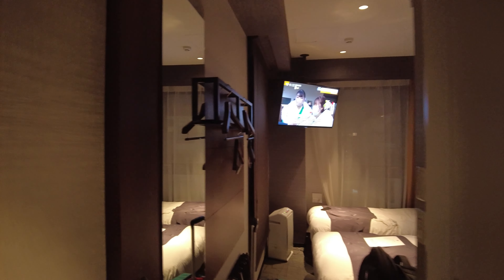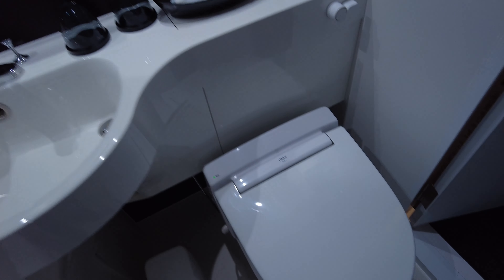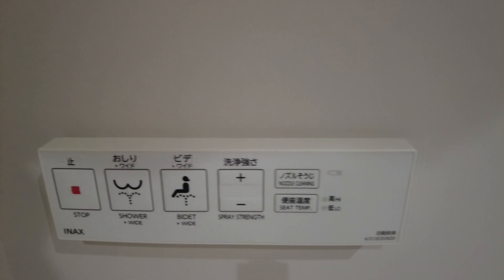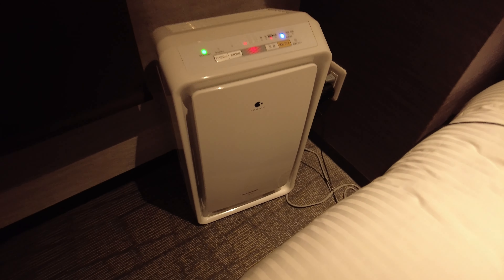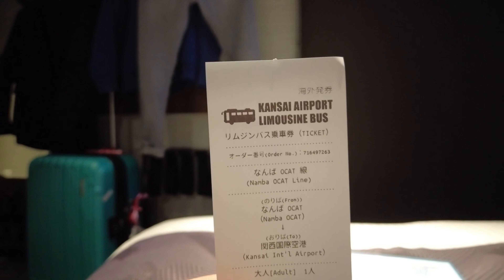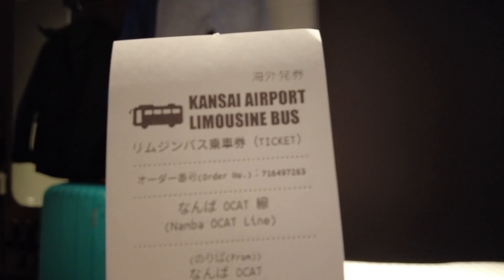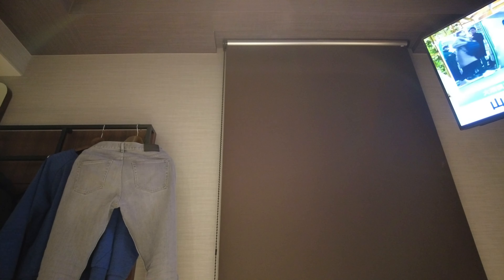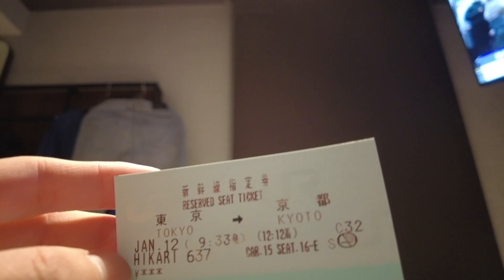Japan Vlog 2023 (Day 0)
I'll be uploading a series of vlogs in Japan :)